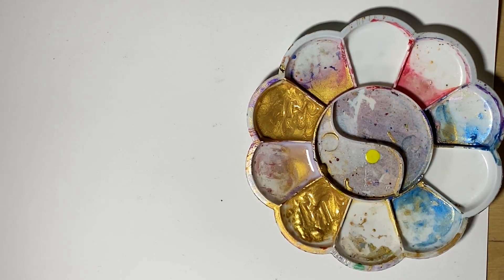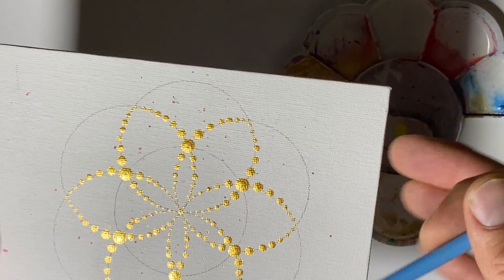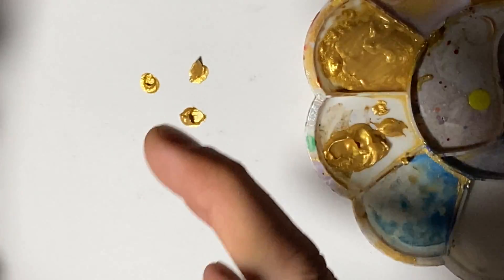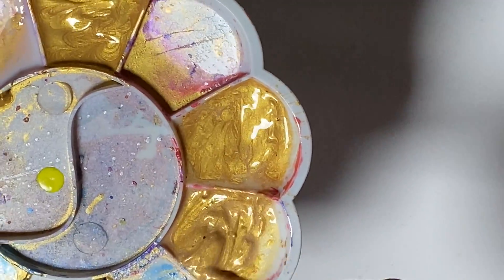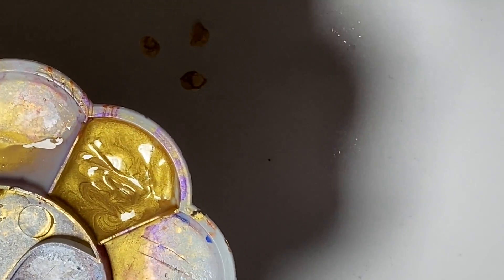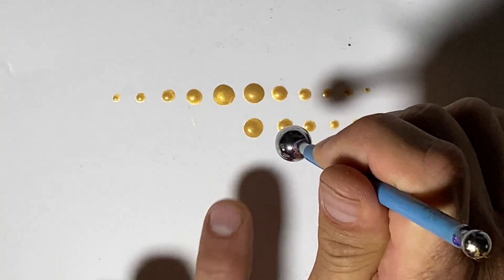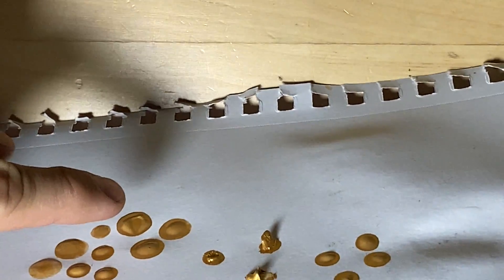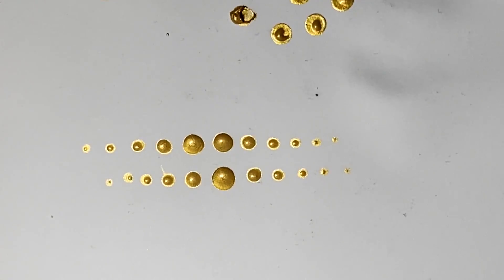Intro to Dot Art: Mixing Paint and Types of Tools - Making a Mandala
I know when I started, I was lost and had to learn through trial and error.

I will be explaining how to mix paint and its consistency and the difference between flat tools and rounded tools.

You use acrylic paint - I tend to use Arteza but I've tried other paints. You'll eventually find your favorites.

Example of round tools:

Example of flat tools: